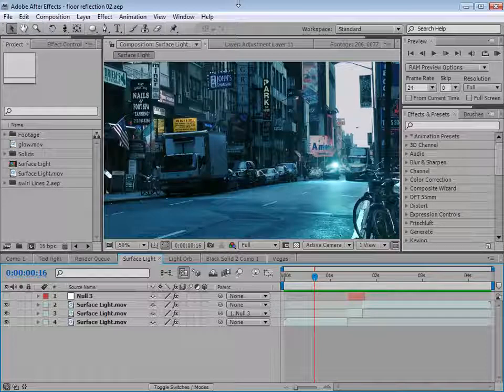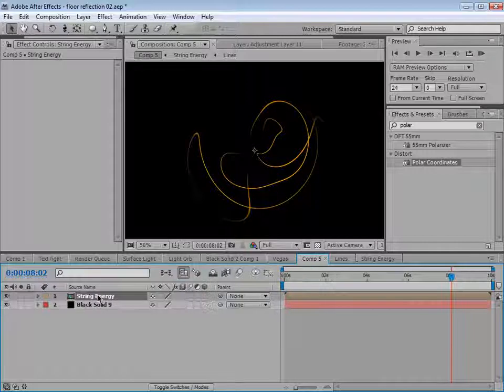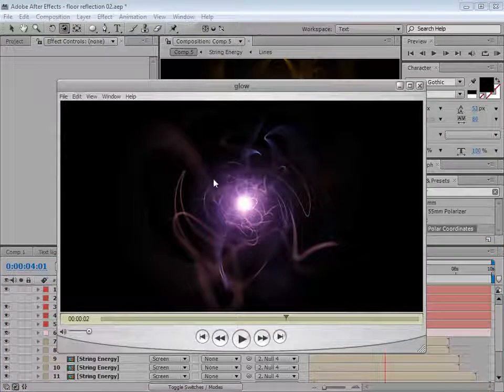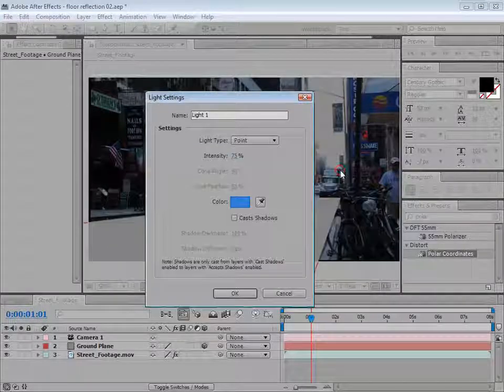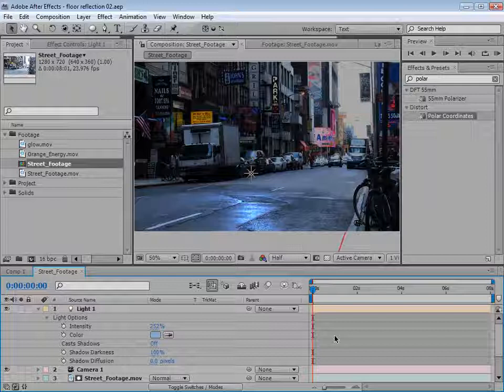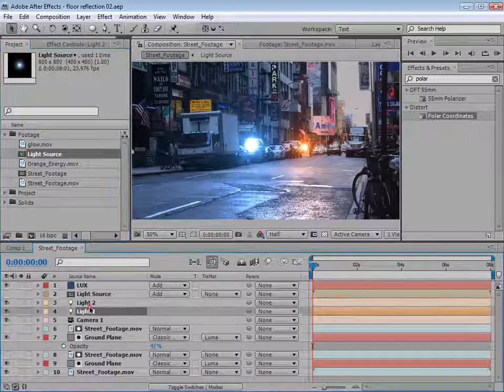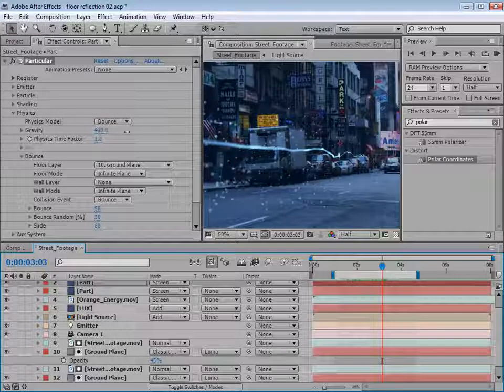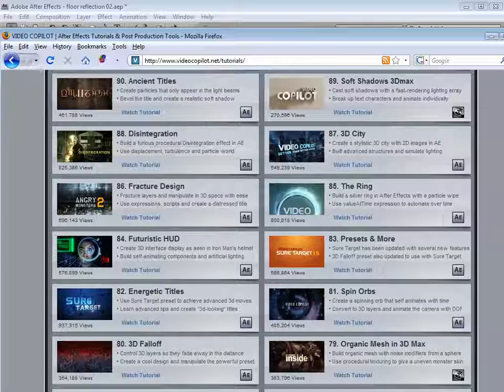After Effects Tutorials 3D Light Casting